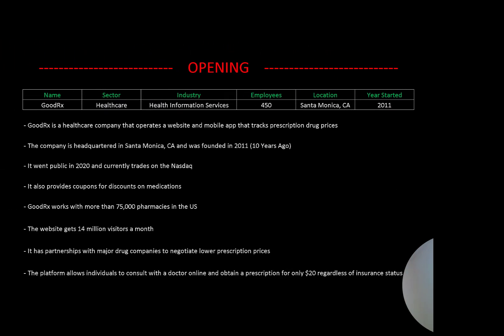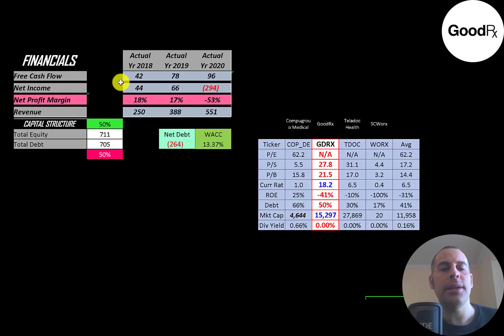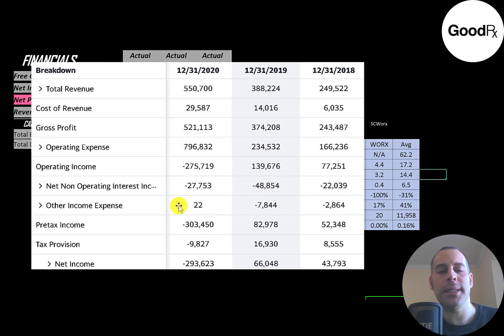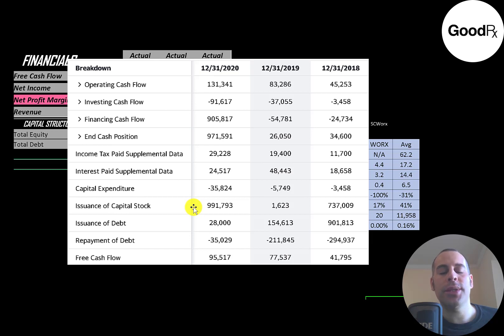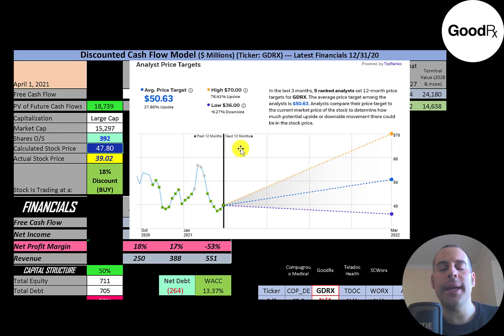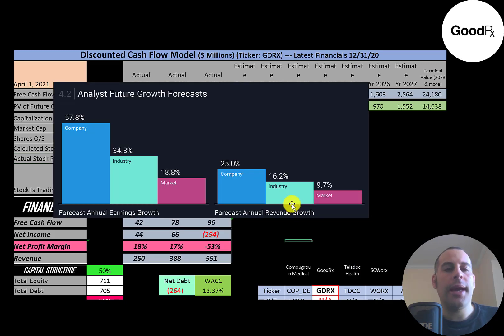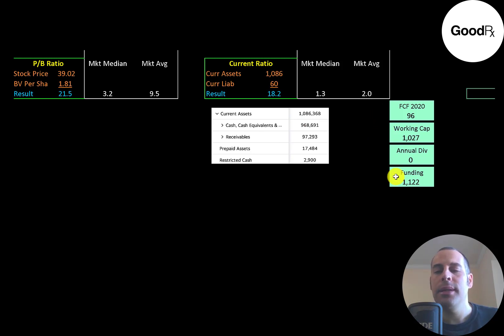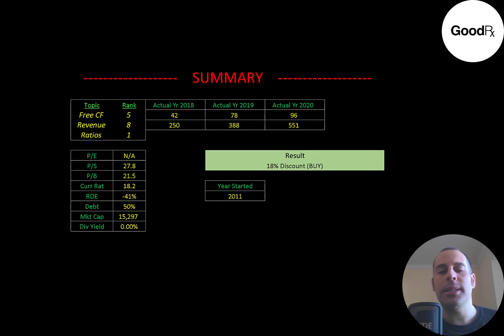GoodRx Financial Stock Review: Cheap prescriptions and cheap stock: $GDRX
Let me show you how to sift through GoodRx’s income statement and statement of cash flows to understand their financials really well.  We can run my discounted cash flow model together to see if the stock is a buy or a sell.  We are also analyzing the financial ratios to see how they compare to their competitors.  We will look at the debt of the company and equity.  We will also calculate the WACC (weighted average cost of capital) so we can discount the future cash flows.  Let's also look to see if the company is paying a dividend. If they are paying a dividend let's look at the historical dividend payments and try to figure out if they can maintain them in the future.  GoodRx's stock price may be hard to estimate but maybe can figure it out together. GoodRx is an Health Information Services company that may be a great addition to your portfolio.

0:00 Opening
0:25 High Level Company Detail
1:24 Financial Review
4:30 Capital Structure
4:57 Valuation Results
5:28 More info
7:32 Financial Ratios
9:00 Competitor Analysis
9:35 Closing